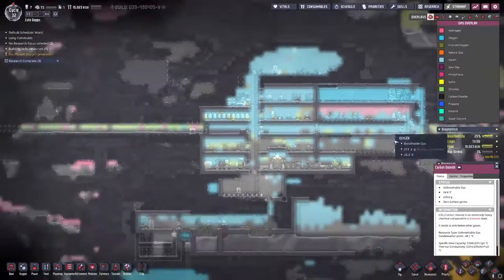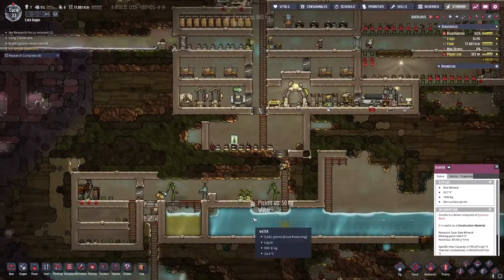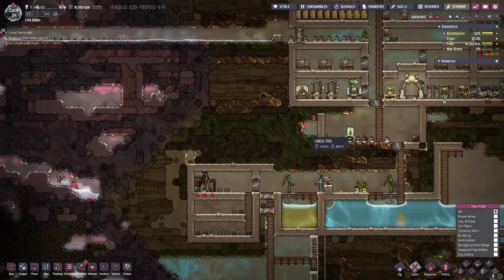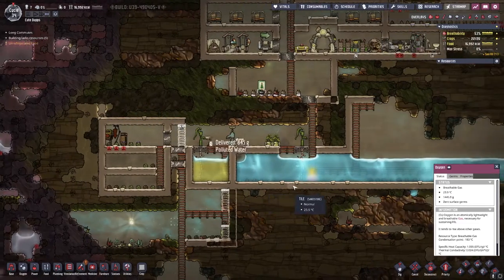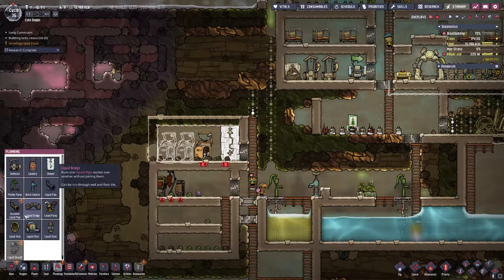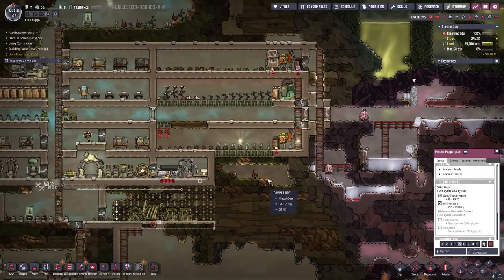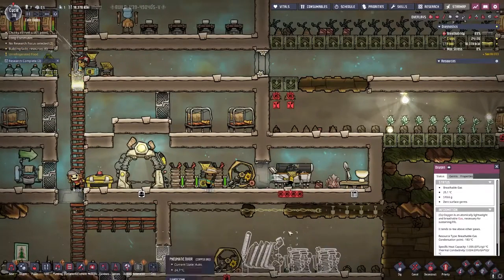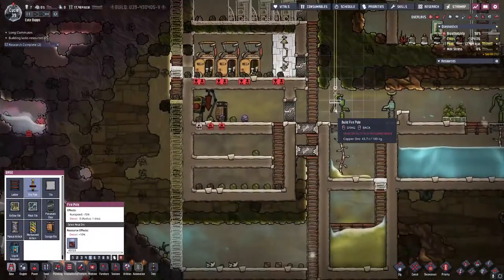Let's Play Oxygen Not Included Eps.6 "So Much PEE"